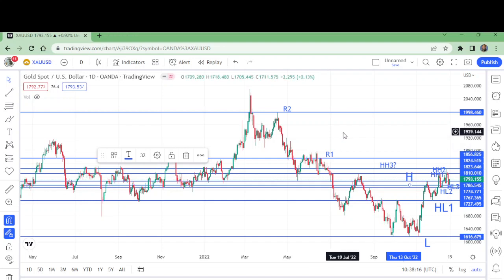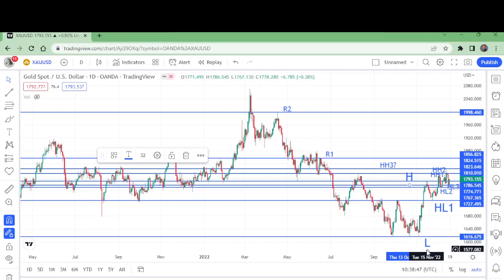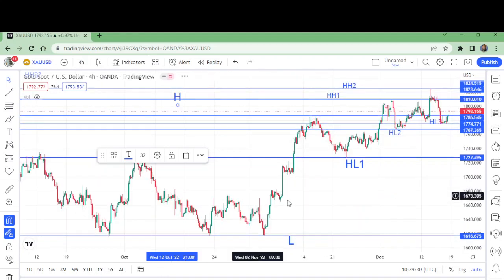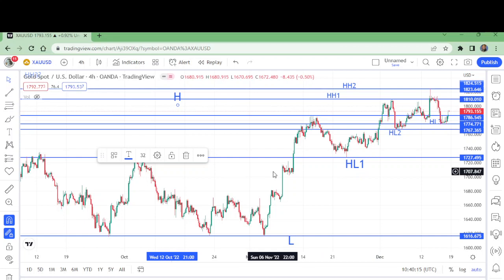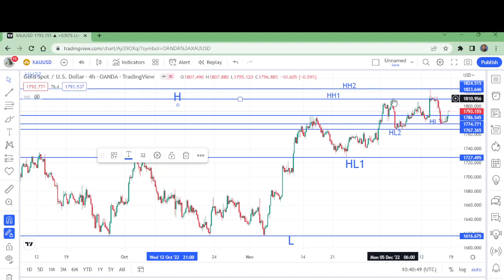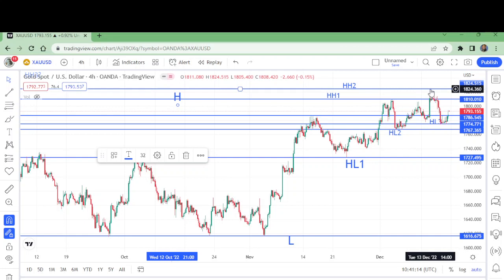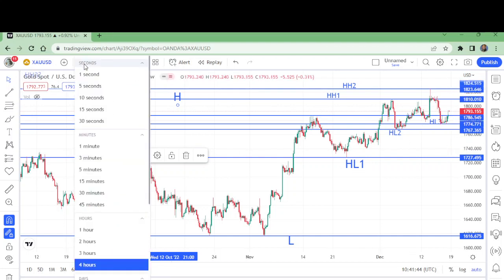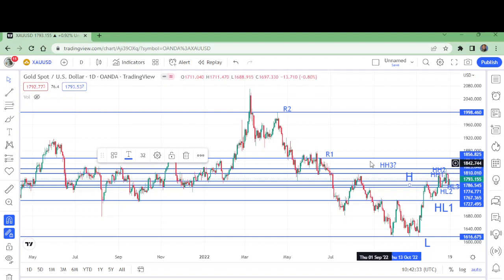GOLD ANALYSIS.Gold after rejection from 1773 higher low 3 is heading towards higher high 3.levels??